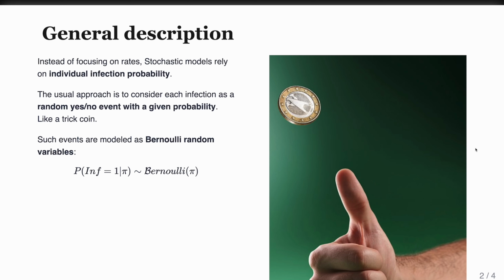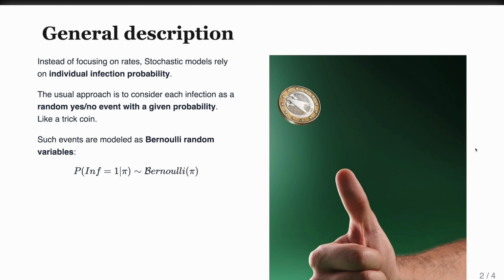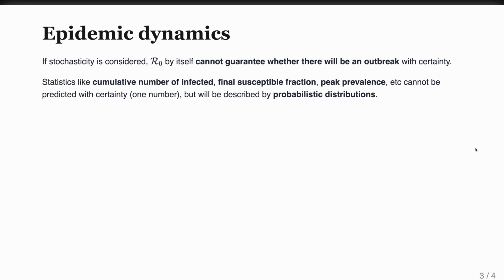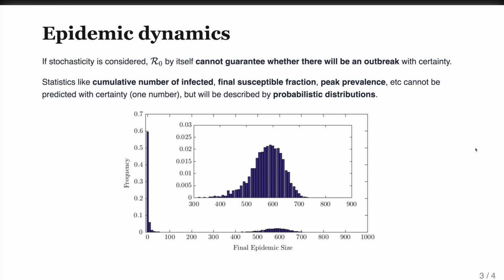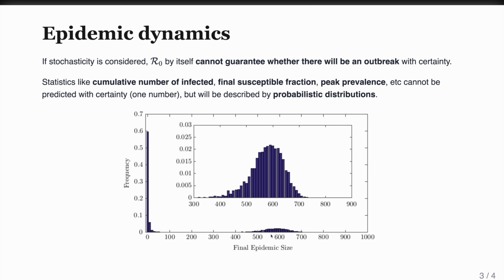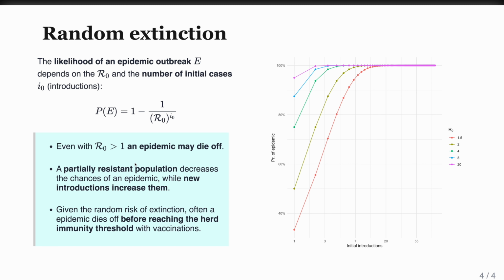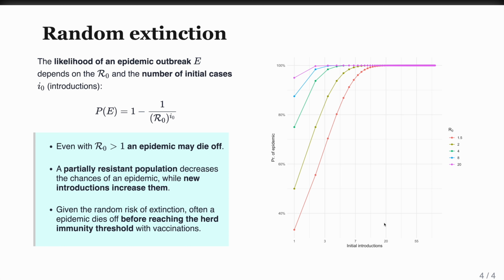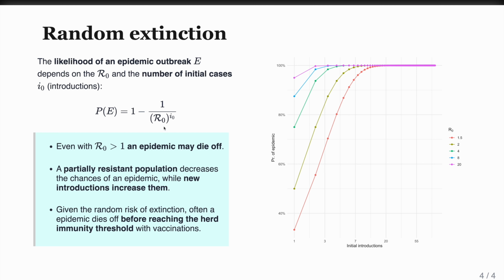6 Stochastic Models